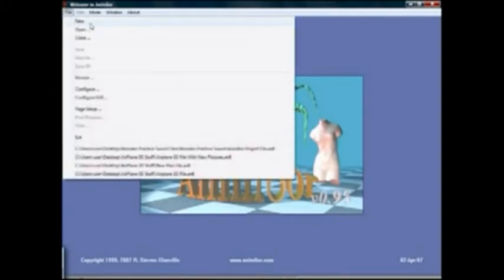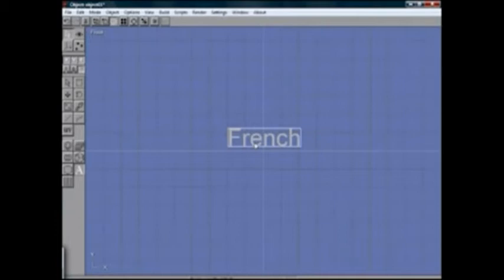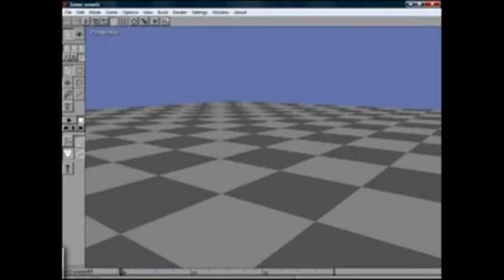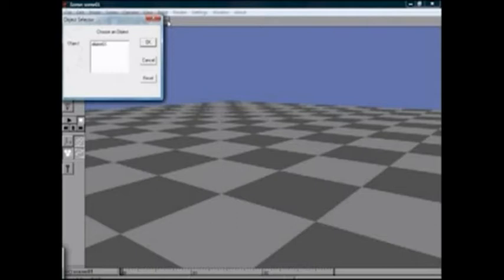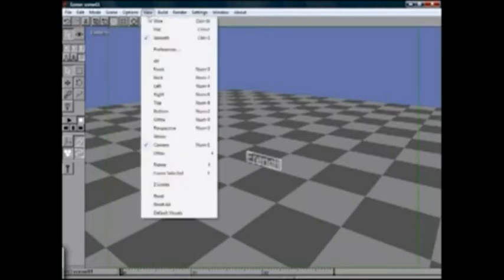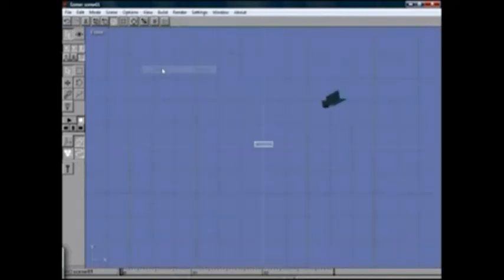How To Animate 3D Text in Anim8or Part 1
This is a video tutorial that teaches viewers how to animate 3D text in Anim8or. It will also show how to use the basic functions of Anim8or. Some examples are how to use scene mode, how to import objects into scene mode, how to render, how to set key frames, how to use a timeline, and how save your finished animation. This video is very detailed and will help the newest of user. Knowledge from this video can be used to learn multiple 3D modeling programs, like Blender, Maya, 3DSMAX, and Zbrush.
DISCLAMER: Fragerstudios does not claim owner ship over Anim8or, Camstudio, Microsoft Movie Maker, or any of their components! Also, Thank you to Text to Speech.org for providing the voice for this tutorial! Sawhorsepictures claims no ownership over the voice used or any other content that is under Text to Speech.org's ownership! This video is made only to educate viewers on how they can animate their own created 3D Text in Anim8or. This video was made only on an Educational and Fun intention. Animators Main Or Other Anim8or Tutorial Web Sites May Give Links To These Tutorials! THESE VIDEOS WILL BE TAKEN DOWN IF ONE OF THE COMPANIES MESSAGE ME TELLING ME THAT THEY DON'T WANT THEM UP